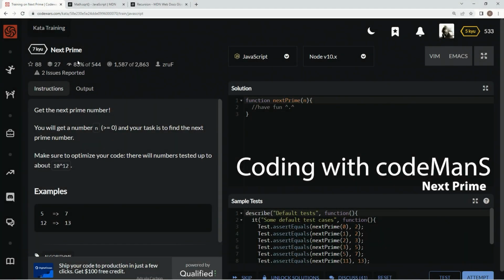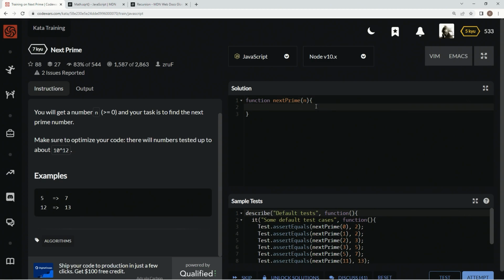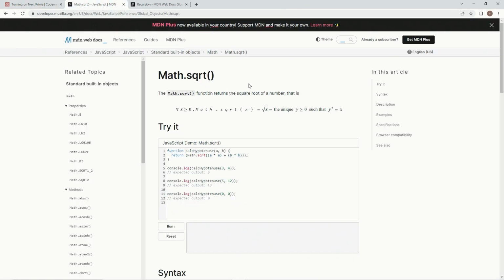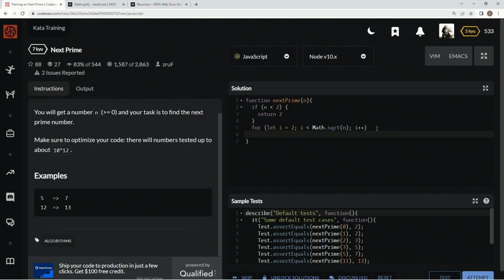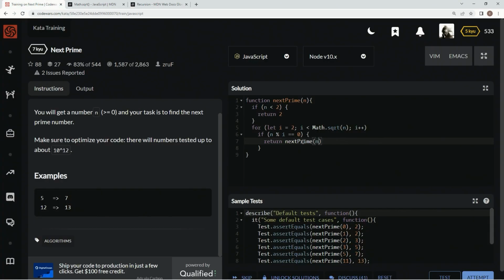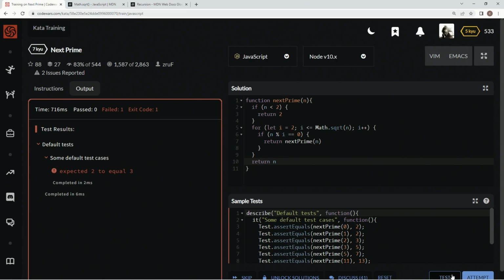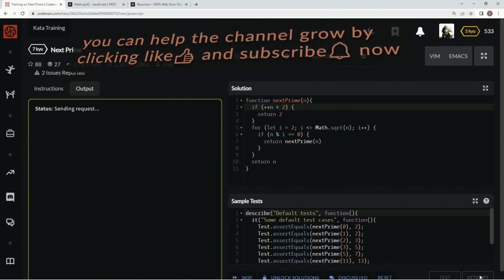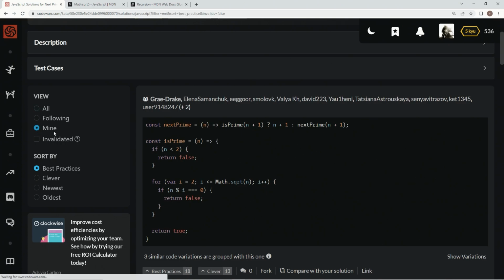Codewars 7 kyu Next Prime JavaScript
this one uses Math.sqrt() and recursion